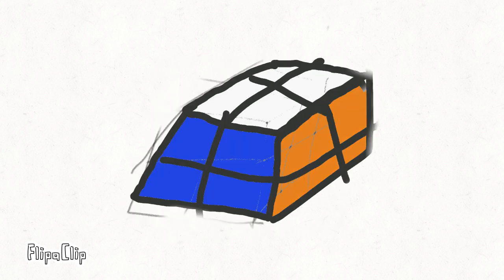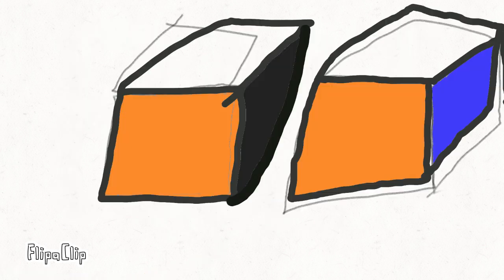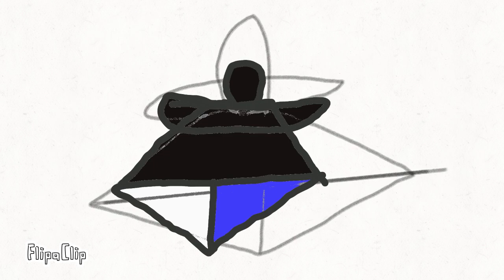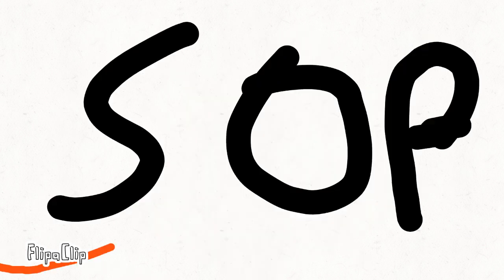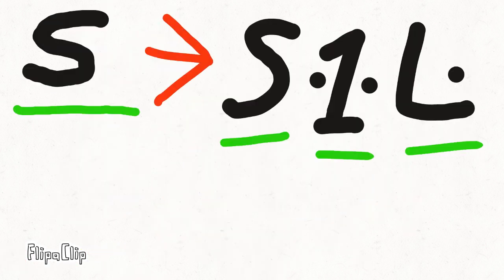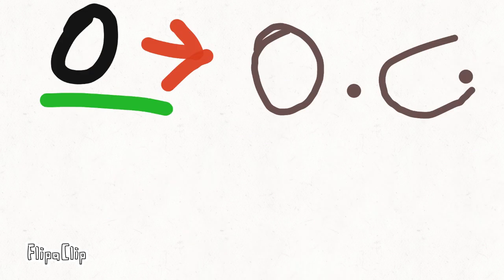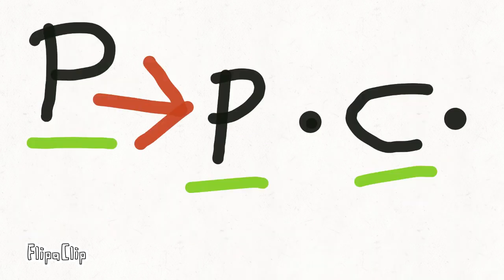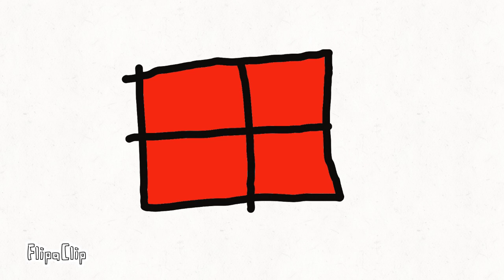introduction to 2x2x2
2x2x2 is also called a pocket cube

this is my first animation

tomorrow tutorials of beginners meathord for 2x2x2
and orgeta meathord for speed cuber in upcoming days following it